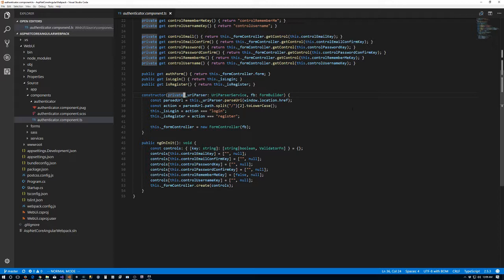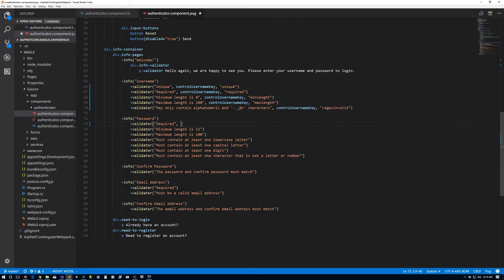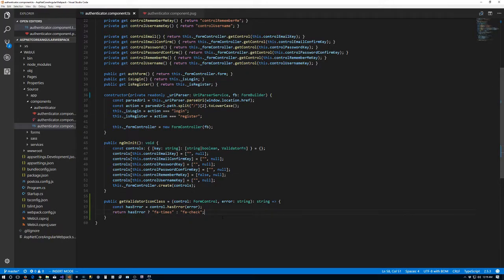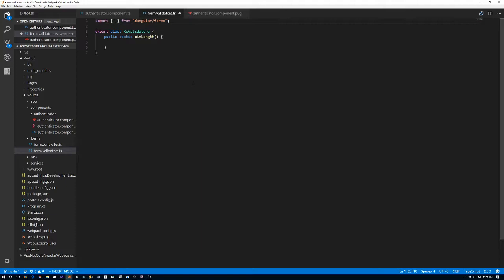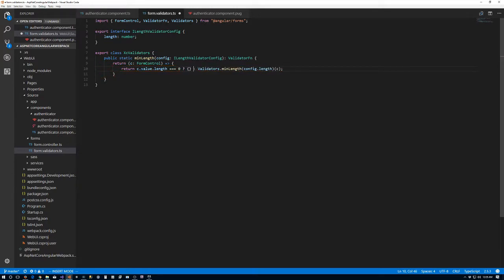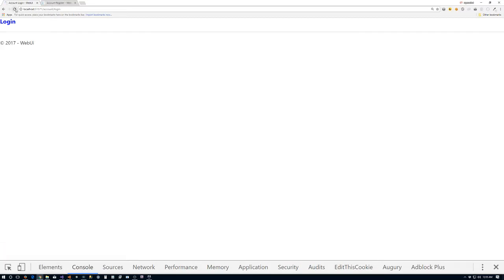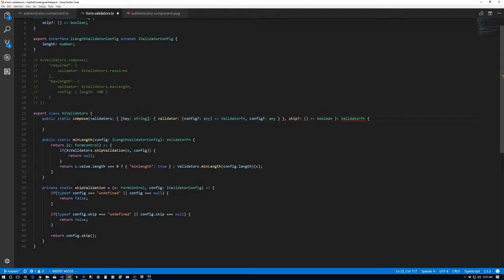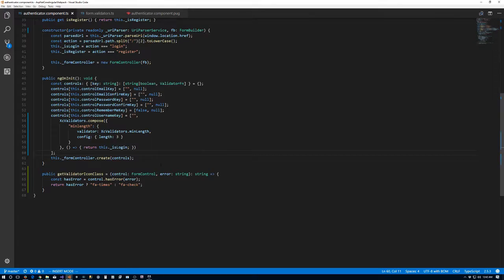Let's Add Some Validation #7 - Asp.Net Core, Angular and Webpack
In this video we will create the validator section of our authenticator component. to see the code for this video.